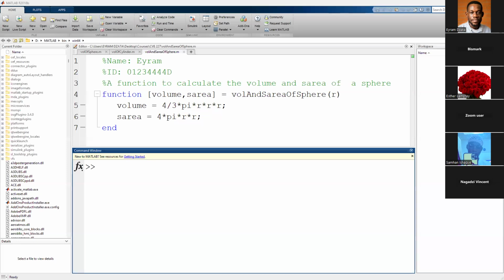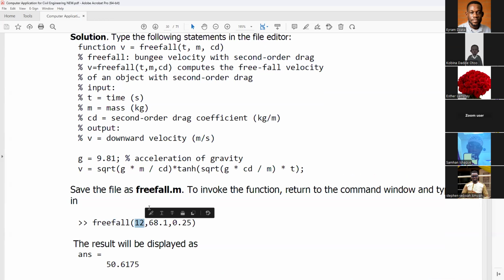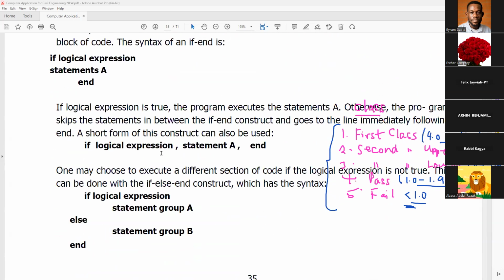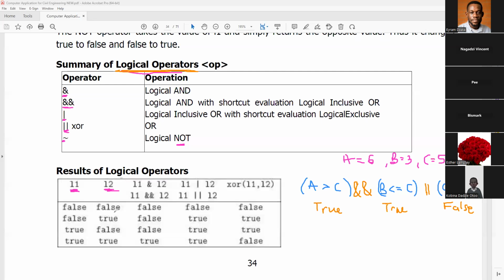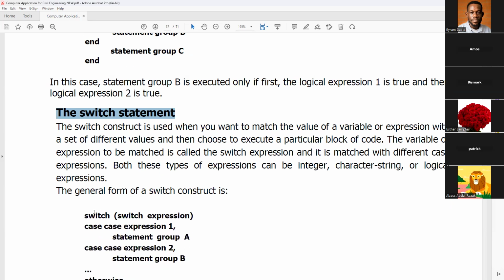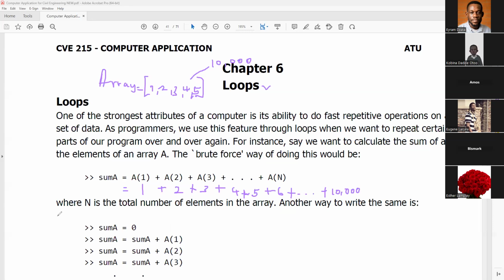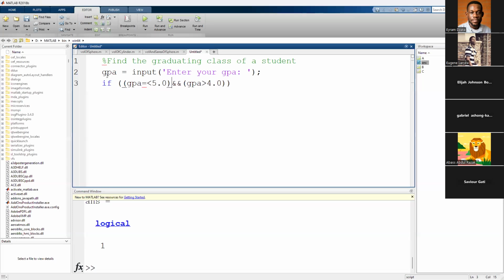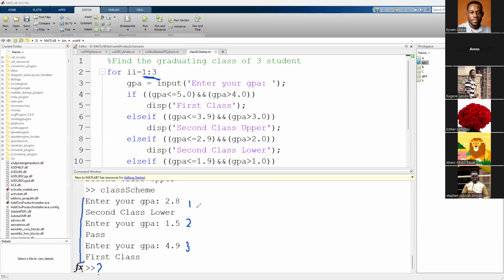Conditional (Branching or Decision Making) Statements | Loops | MATLAB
Recorded Zoom session with Civil Engineering Students studying Computer Application.